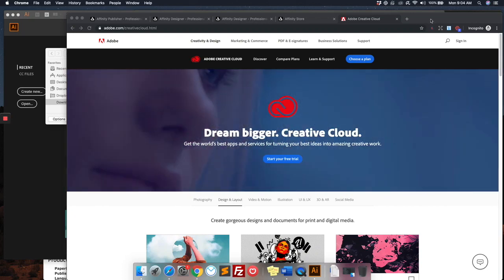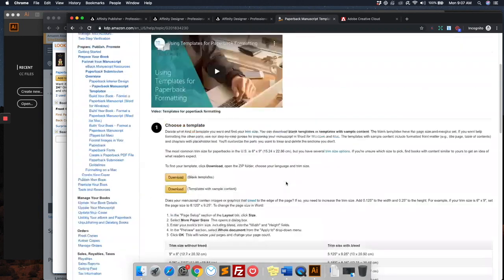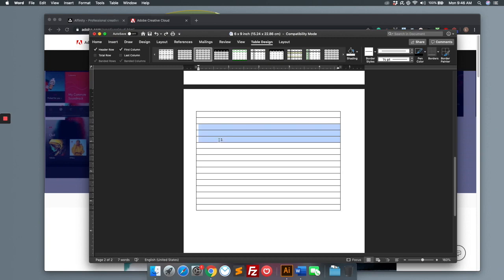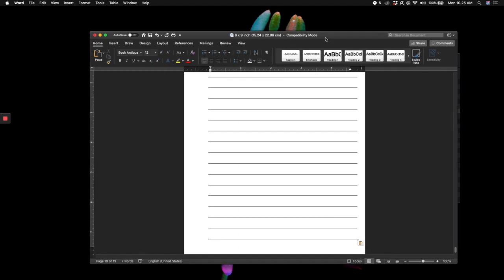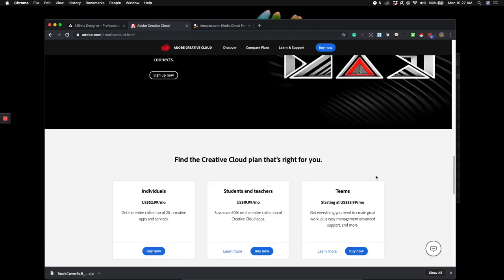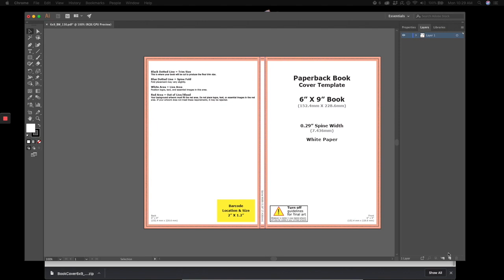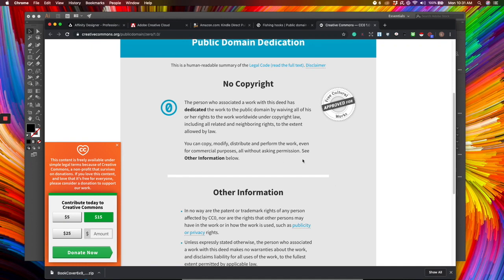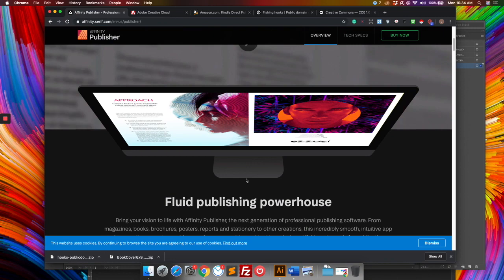📚[Getting Started With KDP] - 🚨 Low Content Publishing ✏️ On Amazon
Publishing Low-Content books on Amazon through KDP (Kindle) is an easy way to make good money online.  Check out this video, in which we introduce the basics to getting started with Low-Content Publishing.